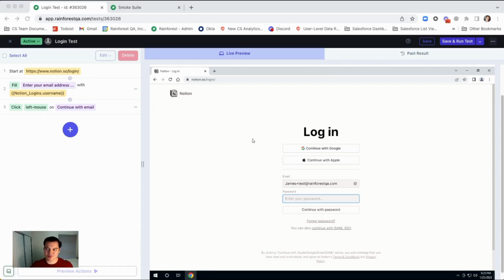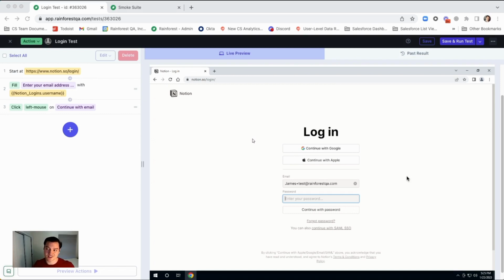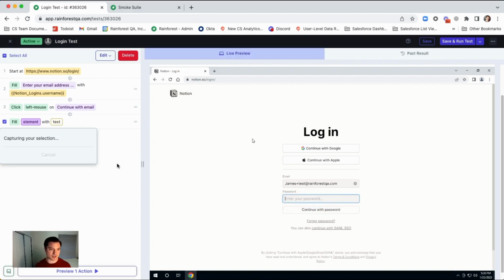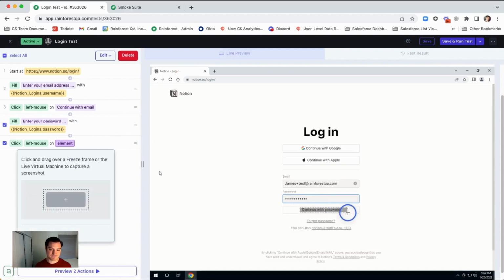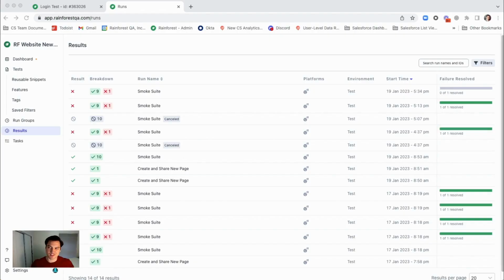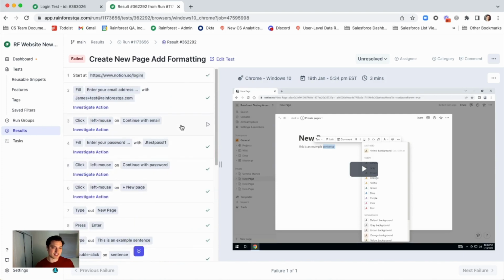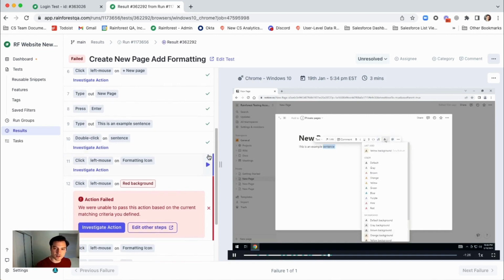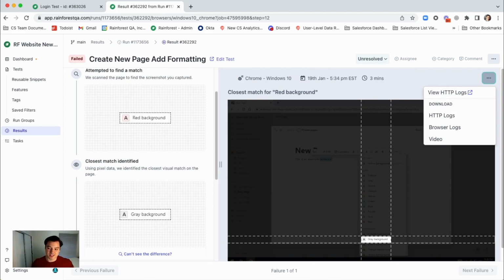3-minute demo of Rainforest QA test automation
Get five hours of automated testing for free every month when you try it